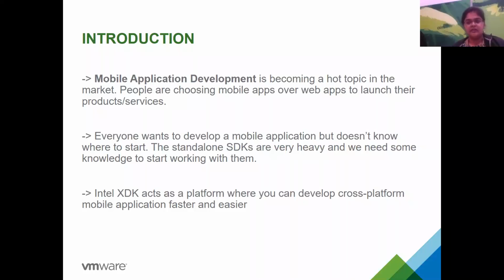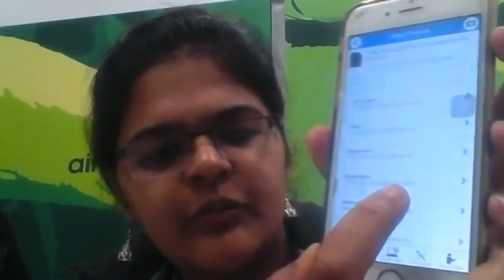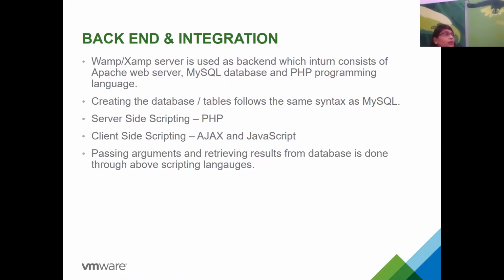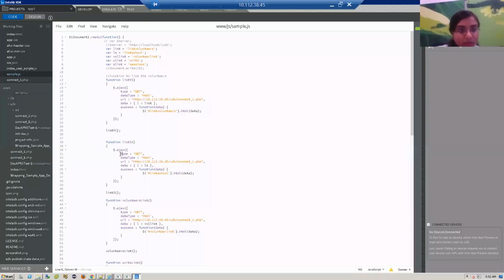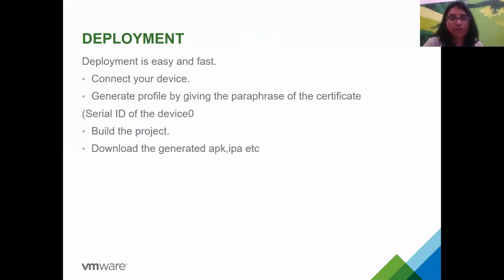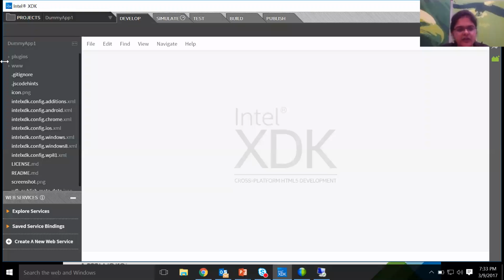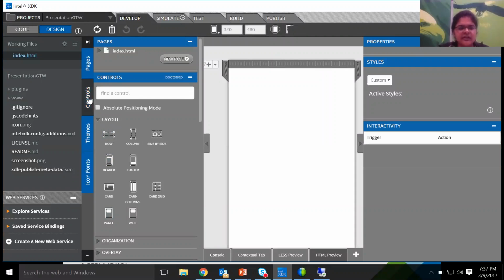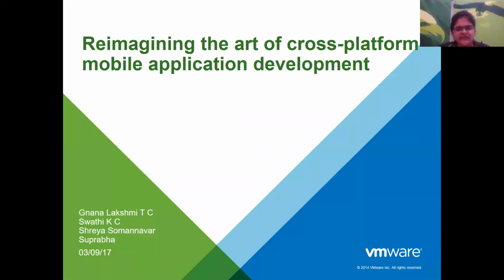Voices Session: Reimagining the Art of Cross-platform Mobile Application Development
Reimagining the Art of Cross-platform Mobile Application Development
Gnana Lakshmi T C, VMware
Suprabha S, VMware
Shreya Somannavar, VMware
Swathi K C, VMware

For more information about this and other sessions in the 2017 Voices Conference please visit the

With the increasing popularity for mobile apps, even a naive developer aspires to build one. With the advent of Intel XDK support for cross-platform apps, an app can be built in minutes. The principle objective of this workshop is to show a demo of building an app using Intel XDK, with basic knowledge of HTML, PHP and JavaScript. We will demo an end to end development of an app, right from creating the UI, the corresponding backend, the integration of the two, generating the apk and finally deploying the app on the play store.
Session Length: 1 hour

Bios:
I am a Member Technical Staff-2, working for the Performance Engineering team in Vmware Since July 2016. I was working as a Software Developer in Oracle Systems group from July 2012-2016. I have worked on Core C and Systems Engineering and currently working on analyzing and improving Performance of VCloud. I use Java and Python to write automation scripts that can make the performance analysis easier. During my journey as a developer, I have come to realize that technology is a very powerful tool and can be used
to affect the masses. I love experimenting with new technology and learning how to work with the latest inventions in the industry. I am to create something that will help ease the education system management in India and create an easier platform through which anyone and everyone can easily educate themselves.

Suprabha S, VMware
I am Suprabha. I am a recent college graduate and have been working in the industry for over a year now. I work as a Full Stack Developer in VMware, on vRealize Business Standard, a product that is responsible for costing and billing of virtual infrastructure. New and emerging frontiers especially in the areas of Computer Science, has always driven me. I love exploring new technologies and playing around with new tools and frameworks. I have worked on hobby projects on Android app development, Intel XDK App Development, creating chat bots, Unikernels, Chrome extensions etc. I also love networking with other folks in the industry as I believe that it is the best way to gain knowledge.

Shreya Somannavar, VMware
I am Shreya, working for the Platform Services Team in Vmware. I am passionate about discovering the recent trends in technology and working on them. The field of Computer Science is becoming more and more important for globally and hence, it excites me that I am working on something that can affect the masses. I love to explore the field of technology and often times, like to work on the new technologies that are emerging
in the market. I love to network with other people and find out as to how technology plays an essential role in their lives.

I am Swathi K C. I recently graduated from college and started working at Vmware as an On-prem Engineer. In specific, VMware vSphere High Availability is my field of expertise. As a computer science graduate, I am always passionate about exploring emerging tools and technologies. I have developed various web applications and also android/iOS applications. Network and Mobile Security, Cryptography are my other areas of interest. As a hobby, I keep trying various things related to technology. I ethically hacked a college website as well with the skills that I had in the field of Network Security. In addition, I also like to gain knowledge by interacting with people from various other domains as well.